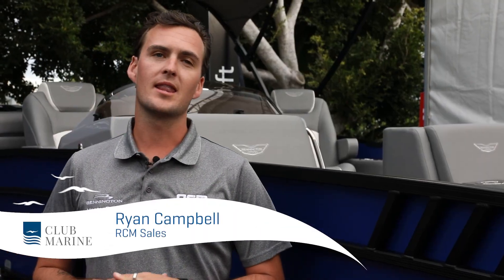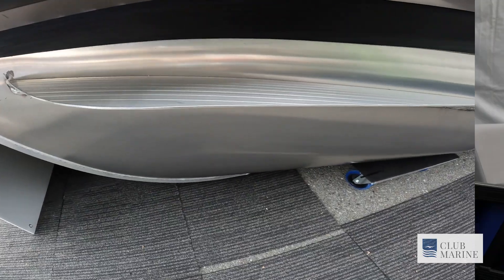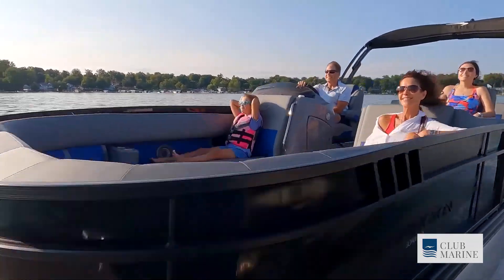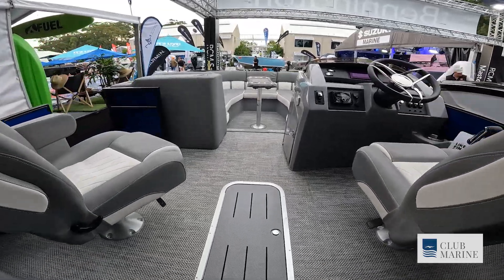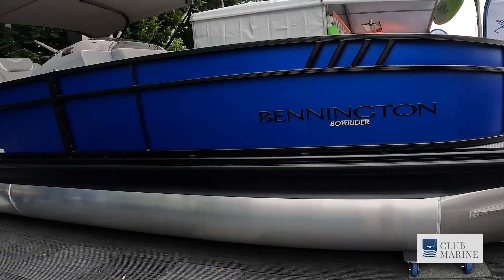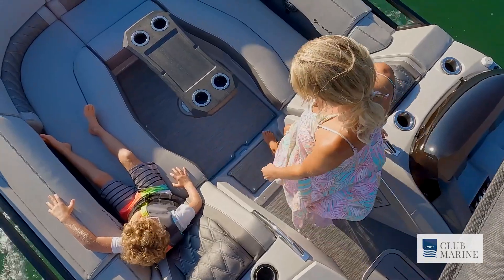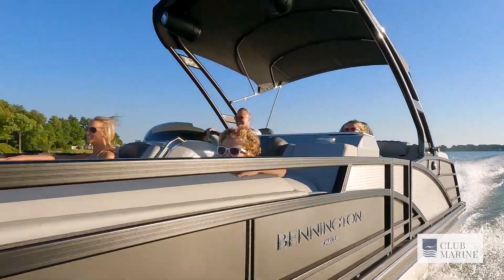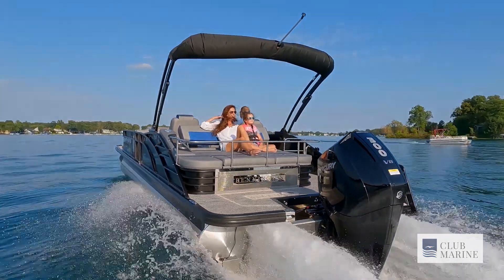Club Marine TV | SCIBS 2024 First Look Bennington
Check out the Bennington pontoon boat display at Sanctuary Cove International Boat Show 2024, including the Bennington 25L Bowrider.